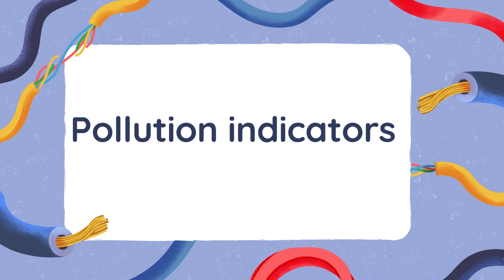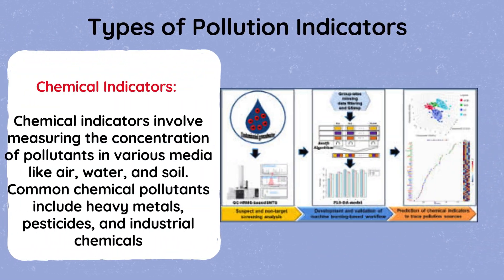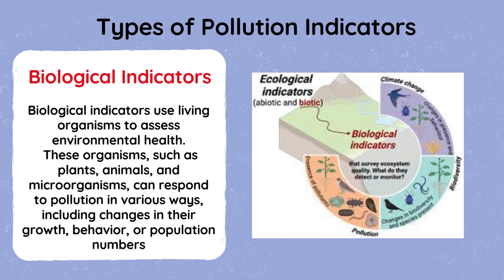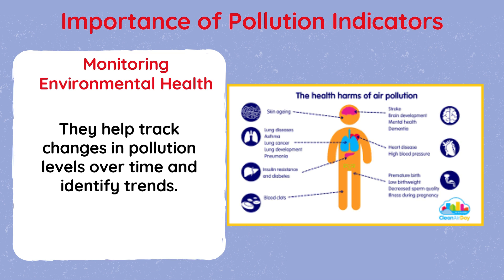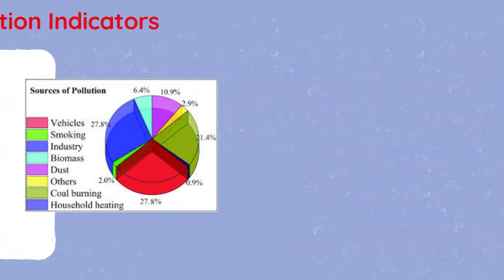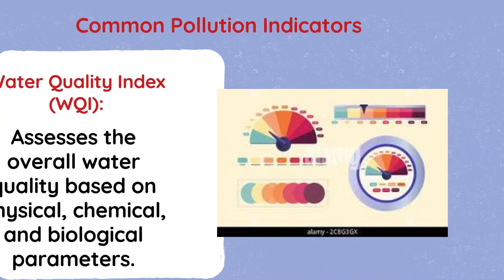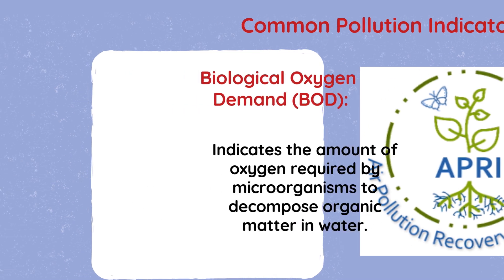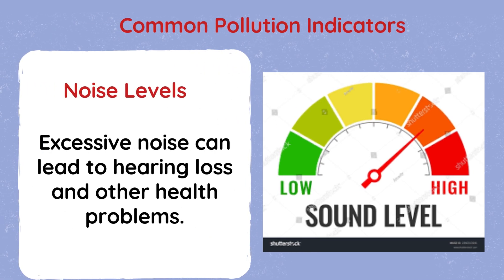Pollution Indicators | 2024